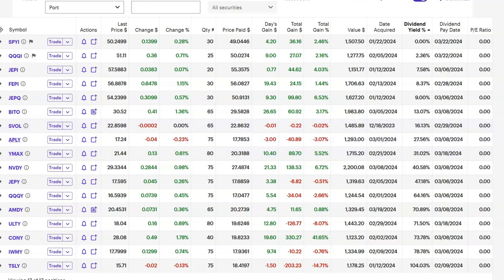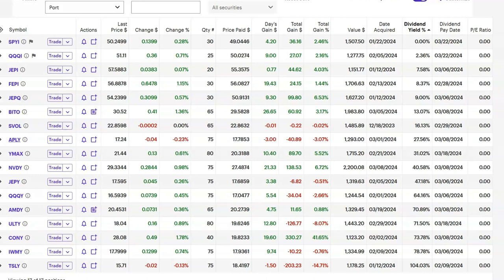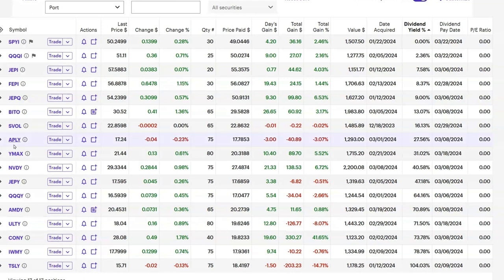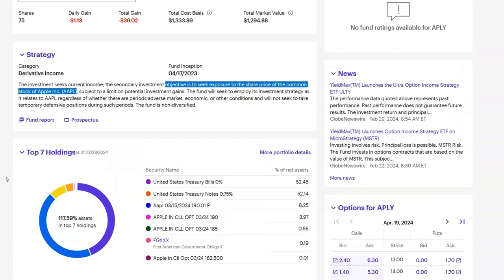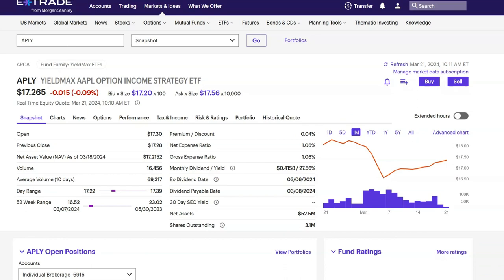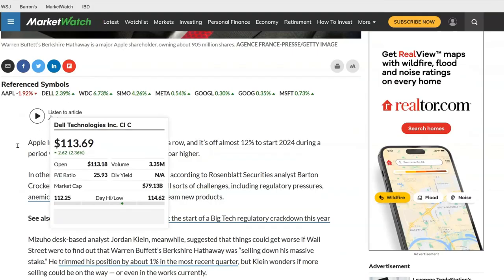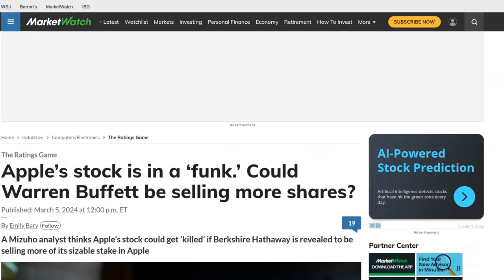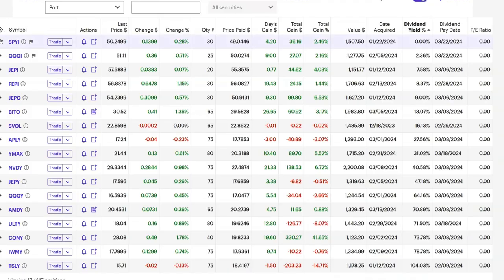APLY the ETF that Tracks Apple Stock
APLY is the Yieldmax fund that tracks Apple stock. This relationship is for better or worse and through sickness and health. Shortly after uploading the video the The Justice Department sued Apple in an antitrust case, saying that the iPhone maker has a monopoly over the phone market. This action is pushing the APLY and AAPL stocks lower. Unfortunately, this is not mentioned in the video because this news happened after creating the video.